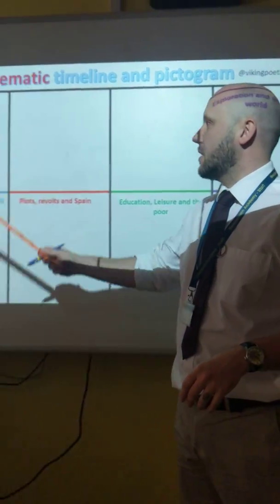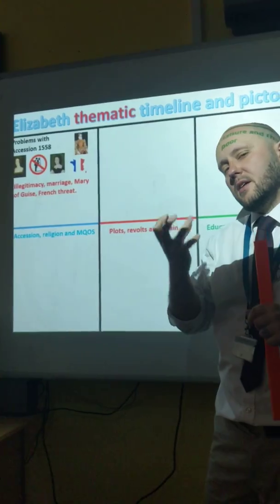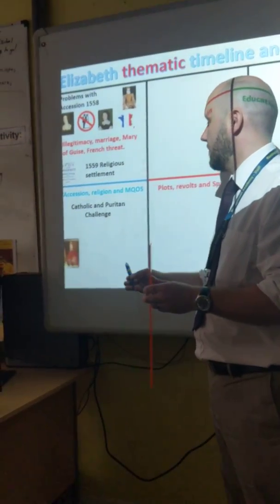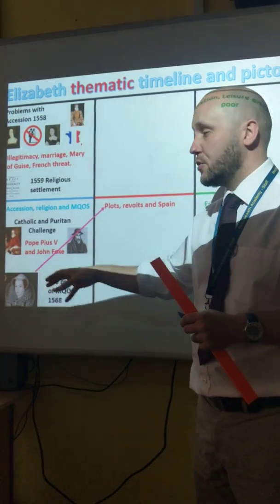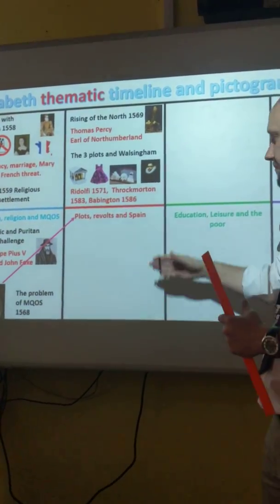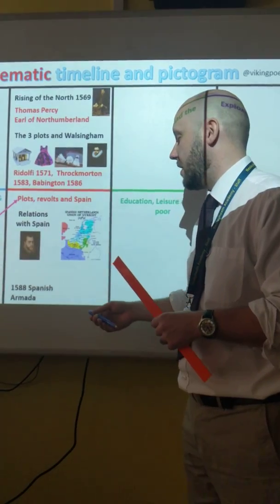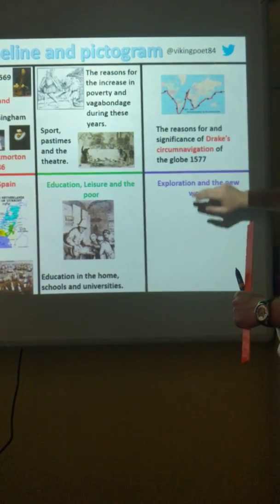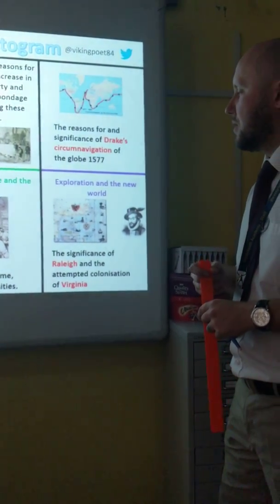Early Elizabethan History 1558-588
Edexcel History. Good Queen Bess. Cheeky 👍